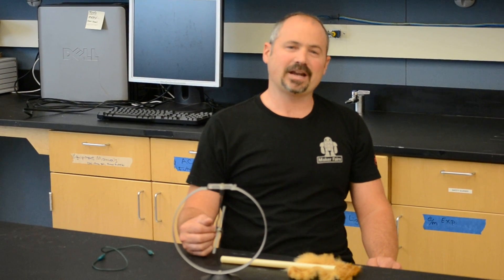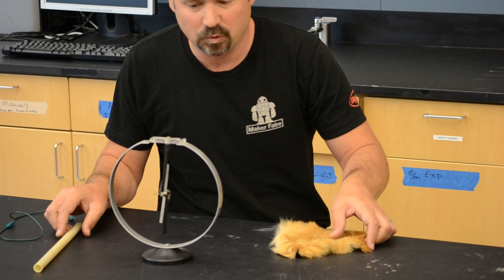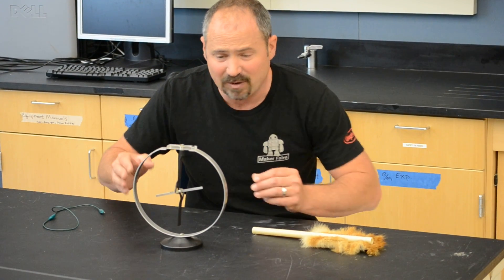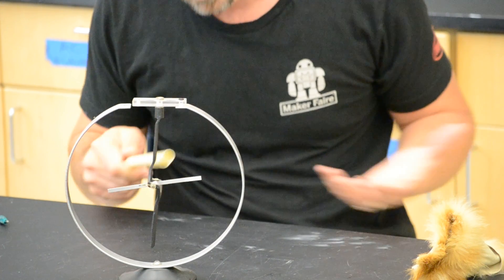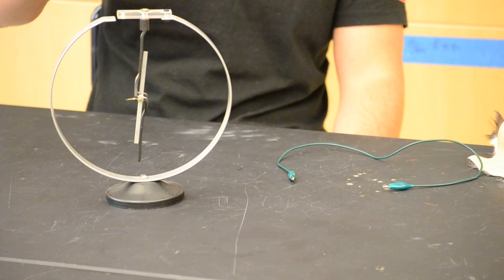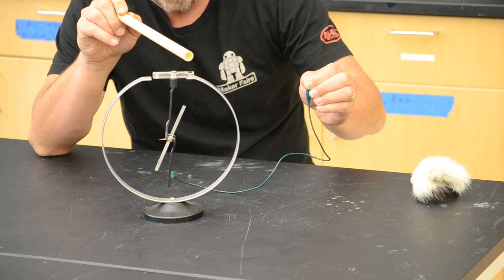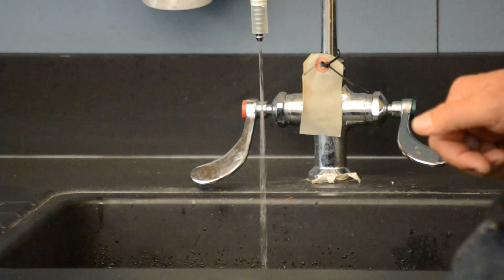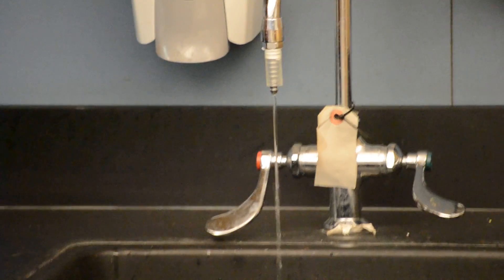Electrostatics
Explanation of Electrostatics, and a few demonstrations to illustrate electrostatics in action.